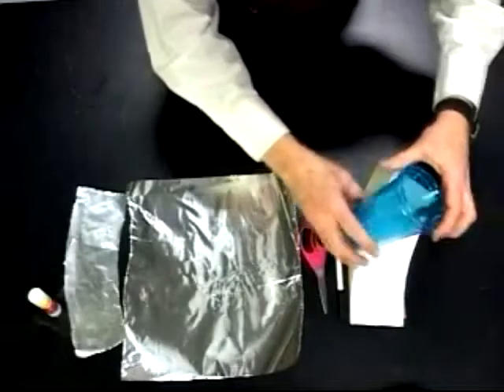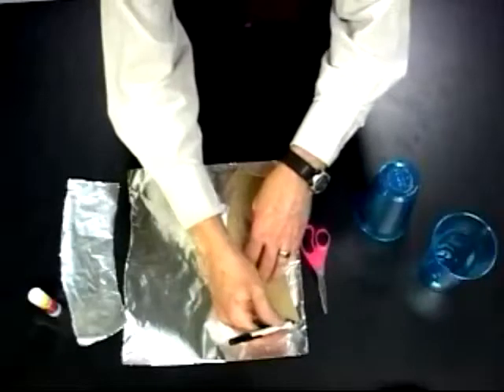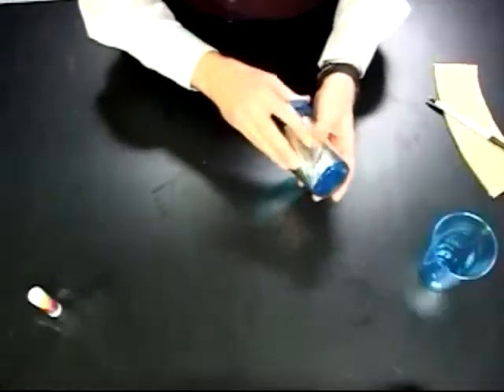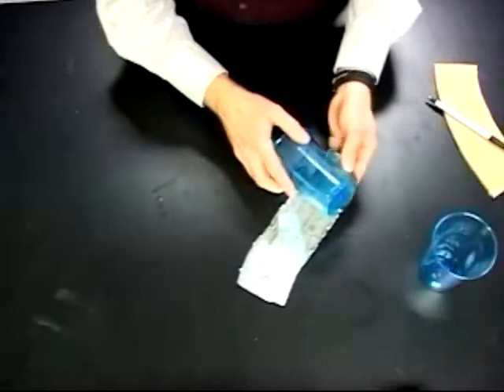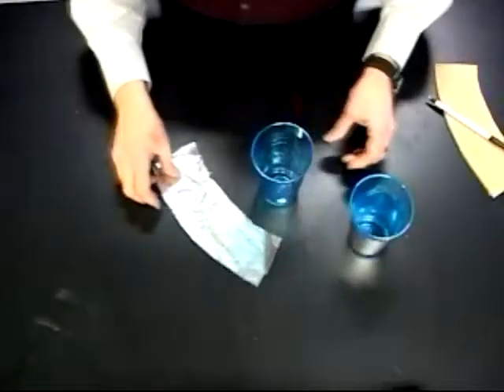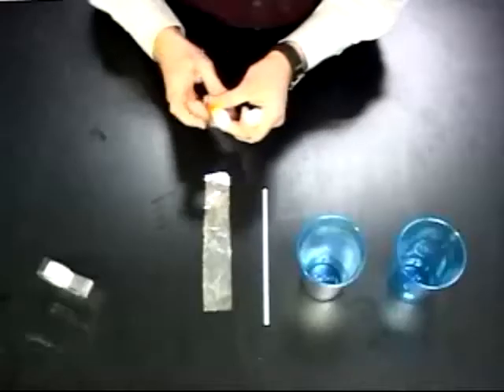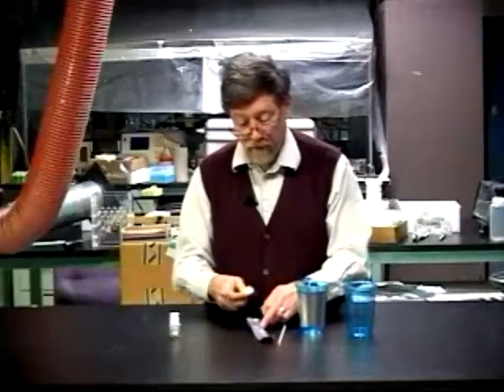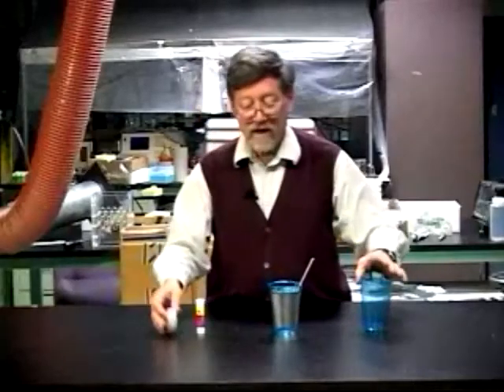Drinking Cup Leyden Jar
Bugged File